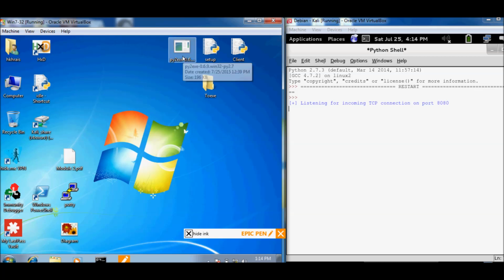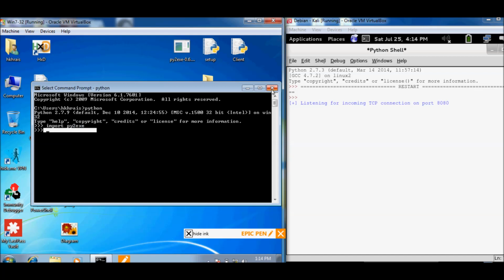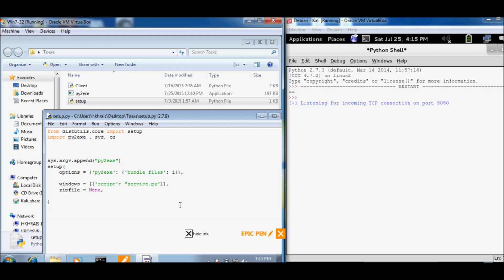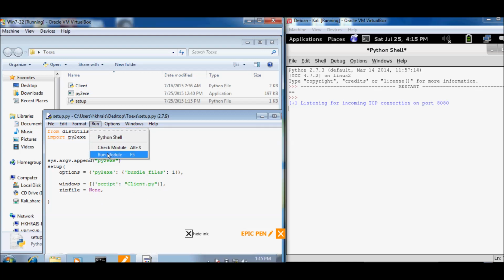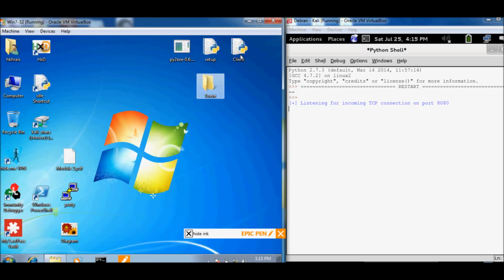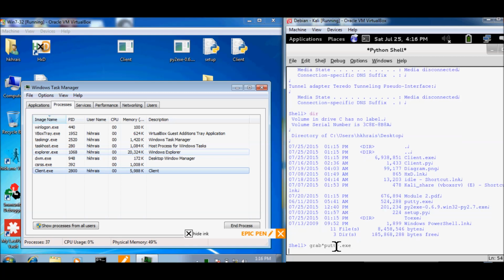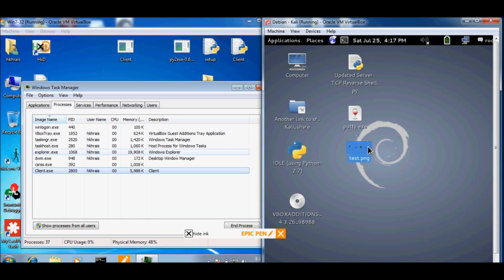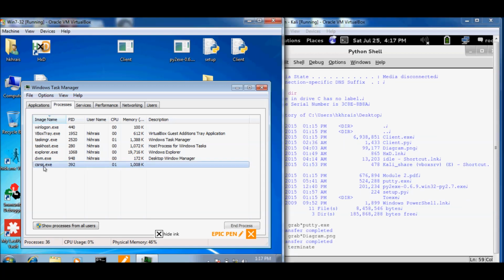Lets Code Exporting To EXE